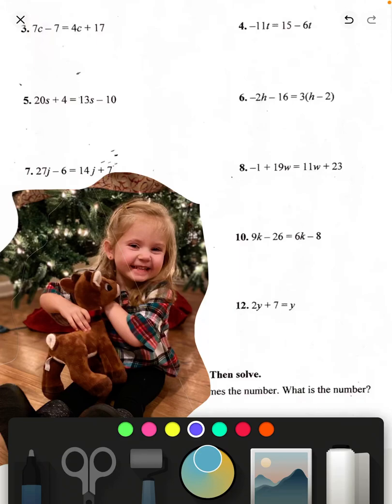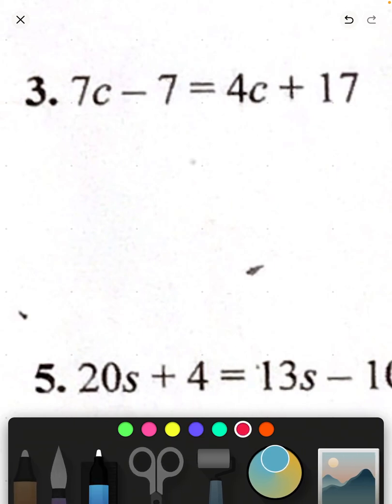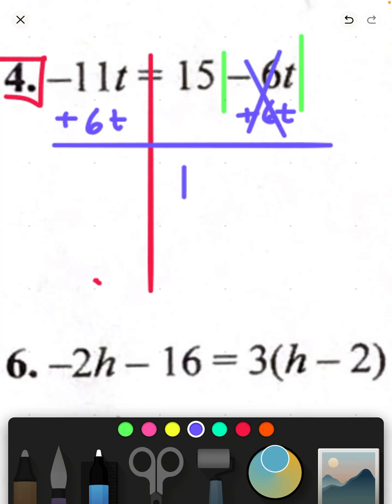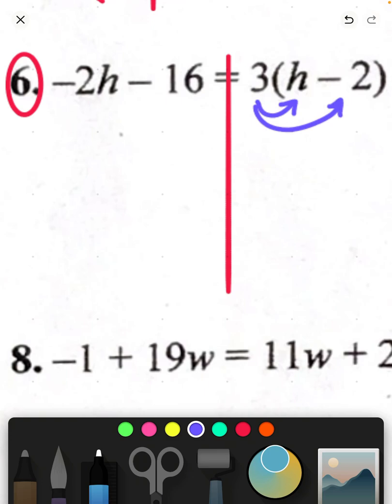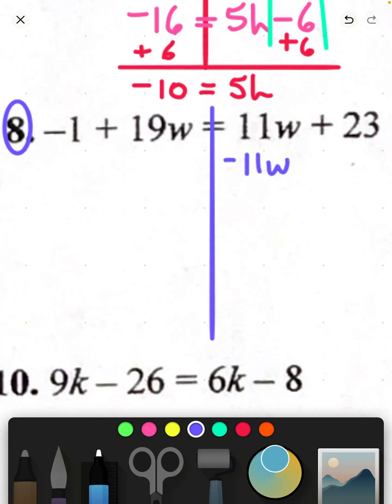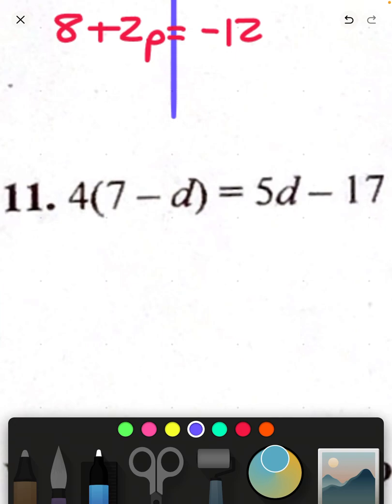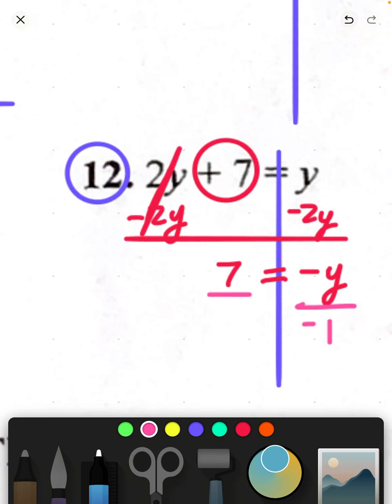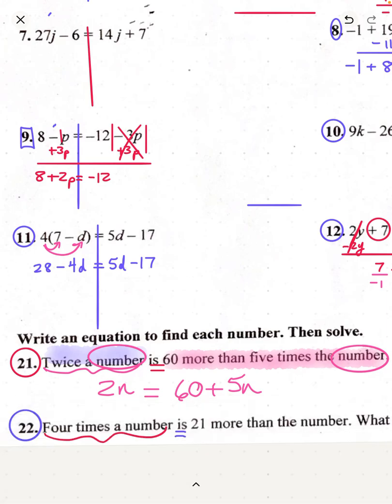Variables on both sides 2